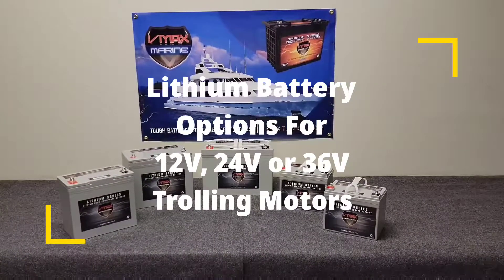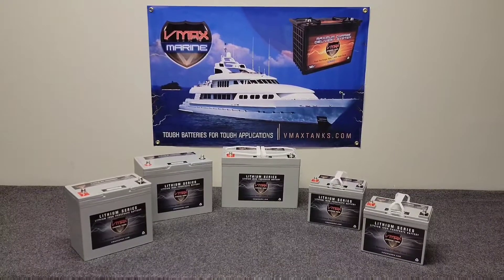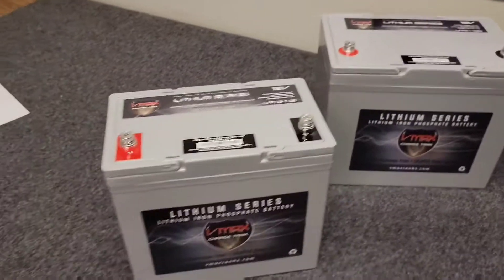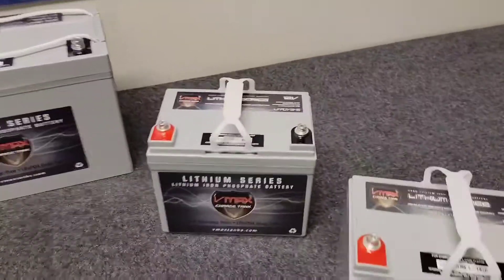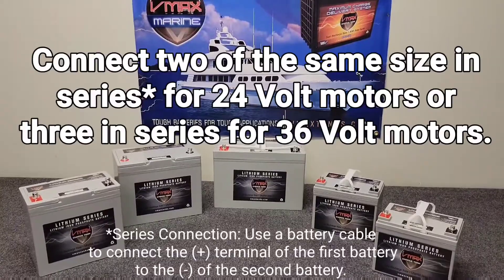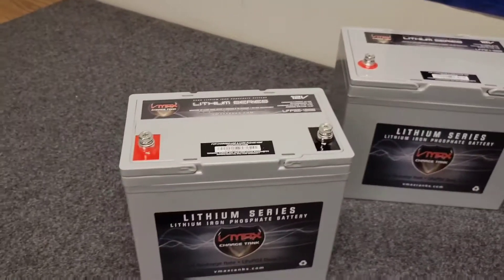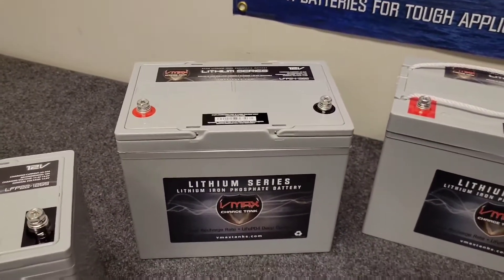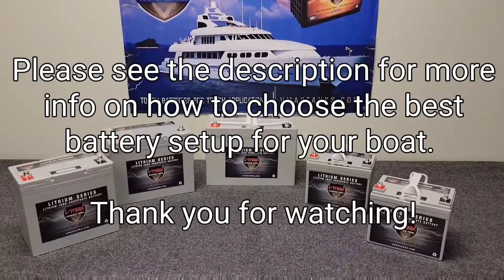Vmaxtanks Lithium LiFePO4 Batteries for 12V, 24V & 36V Trolling Motors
After finding the right trolling motor for your boat, inflatable, kayak or paddle board, the next step is picking out a great battery.

The best options are either an AGM or Lithium battery. AGM (Absorbed Glass Mat) batteries are a type of sealed lead acid batteries which are maintenance free, can be mounted in any position and do not leak acid like a standard lead acid 12 Volt battery.

A quality AGM battery provides long lasting deep cycle power while being sealed and maintenance free. Lithium Ion/Iron batteries provide an ultra lightweight solution while still offering plenty of capacity and power for your trolling motor.
VMAXTANKS AGM and Lithium 12 Volt batteries are heavy duty, high performance batteries built for the most demanding applications.
Along with your trolling motor and battery you will need a smart charger, circuit breaker and battery box.
The following list provides estimated battery run times at for popular sizes of trolling motors:

12 Volt 30lb Thrust Motor Battery Options
12V AGM:
V30-800, Weighs 22lbs, dim: 6.5"w x 5"d x 6.9"h, Estimated Continuous Run Time(ECRT) at Highest to Low Speeds: 0.9-4.3 hours
V35-857(pictured), weighs 25lbs, dim: 7.7"w x 5"d x 6.1"h, ECRT: 1.2-5.8 hours
MR86-50, weighs 33lbs, dim: 7.8"w x 6.6"d x 6.7"h, ECRT: 1.3-6.7 hours
MR96-60, weighs 43lbs, dim: 9.2"w x 5.5"d x 8.2"h, ECRT: 2-10 hours
MR107-85, weighs 55lbs, dim: 10.2"w x 6.6"d x 8.2"h, ECRT: 2.7-13.3 hours
12V Lithium:
LFP22-1255, weighs 16lbs, dim: 9" x 5.5" x 8.2", ECRT: 2-10 hours
LFP27-12100, weighs 25lbs, dim: 12" x 6.7" x 8.2", ECRT: 3.5-17 hours

12 Volt 45lb Thrust Motor Battery Options
12V AGM:
V35-857, weighs 25lbs, dim: 7.7"w x 5"d x 6.1"h, Estimated Continuous Run Time at High to Low Speeds: 0.8-3.9 hours
MR86-50, weighs 33lbs, dim: 7.8"w x 6.6"d x 6.7"h, ECRT: 0.9-4.4 hours
MR96-60, weighs 43lbs, dim: 9.2"w x 5.5"d x 8.2"h, ECRT: 1.3-6.7 hours
XTR34-75, weighs 45lbs, dim 10.2"w x 6.6"d x 7"h, ECRT: 1.5-8 hours
MR107-85, weighs 55lbs, dim: 10.2"w x 6.6"d x 8.2"h, ECRT: 1.8-8.9 hours
MR127-100, weighs 67lbs, dim: 12.1"w x 6.7"d x 8.2"h, ECRT: 2.1-10.6 hours
MR137-120(pictured), weighs 75lbs, dim: 12.9"w x 6.8"d x 8.5"h, ECRT: 2.4-12.2 hours

12V Lithium:
LFP22-1255, weighs 16lbs, dim: 9" x 5.5" x 8.2", ECRT: 1.5-7 hours
LFP27-12100, weighs 25lbs, dim: 12" x 6.7" x 8.2", ECRT: 2.5-11 hours

12 Volt 55lb Thrust Motor Battery Options
MR86-50, weighs 33lbs, dim: 7.8"w x 6.6"d x 6.7"h, Estimated Continuous Run Time at High to Low Speeds: 0.7-3.6 hours
MR96-60, weighs 43lbs, dim: 9.2"w x 5.5"d x 8.2"h, ECRT: 1.1-5.5 hours
XTR34-75, weighs 45lbs, dim 10.2"w x 6.6"d x 7"h, ECRT: 1.3-6 hours
MR107-85, weighs 55lbs, dim: 10.2"w x 6.6"d x 8.2"h, ECRT: 1.5-7.3 hours
MR127-100, weighs 67lbs, dim: 12.1"w x 6.7"d x 8.2"h, ECRT: 1.7-8.6 hours
XTR27-110(pictured), weighs 68lbs, dim:12.7"w x 6.8"d x 8.1"h, ECRT: 1.9-9.2 hours
MR137-120, weighs 75lbs, dim: 12.9"w x 6.8"d x 8.5"h, ECRT: 2-10 hours
VPG12C-100LFP, weighs 26lbs, dim: 12.9"Wx6.75"Dx9.8"H, ECRT: 1.8-9 hours

24 Volt 70lb Thrust Motor Battery Options
VmaxTanks Xtreme (XTR) series batteries are the most recommended for 24V, 36V, and 48V systems.
(2) MR107-85, weigh 55lbs each, dim: 10.2"w x 6.6"d x 8.2"h, Estimated Continuous Run Time at High to Low Speeds: 2.3-11.4 hours
(2) MR127-100, weigh 67lbs each, dim: 12.1"w x 6.7"d x 8.2"h, ECRT: 2.7-13.6 hours
(2) XTR27-110, weigh 68lbs each, dim:12.7"w x 6.8"d x 8.1"h, ECRT: 2.9-14.7 hours
(2) MR137-120, weigh 75lbs each, dim: 12.9"w x 6.8"d x 8.5"h, ECRT: 3.1-15.7 hours
(2) XTR31-135, weigh 77lbs each, dim: 12.9"w x 6.8"d x 8.5"h, ECRT: 3.7-19 hours
(2) XTR12-155, weigh 91lbs each, dim: 12.9"w x 6.9"d x 10"h, ECRT: 4.4-21.5 hours